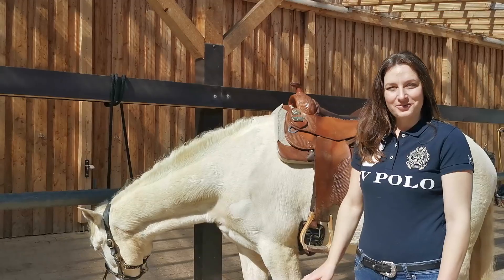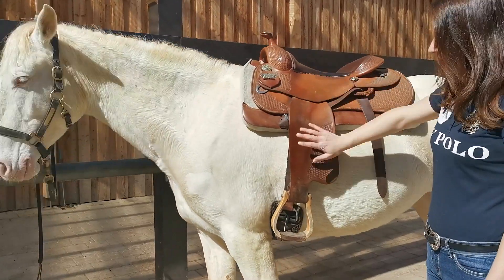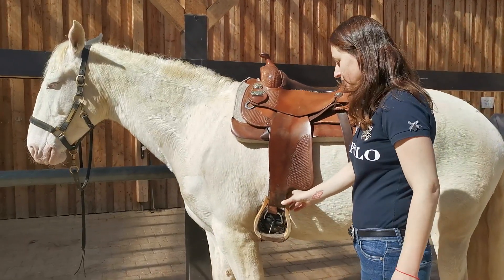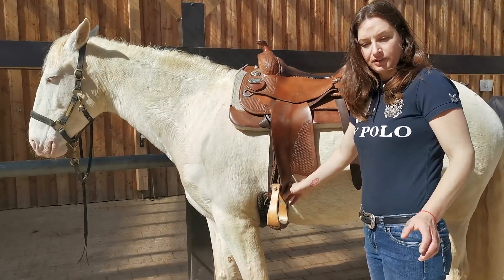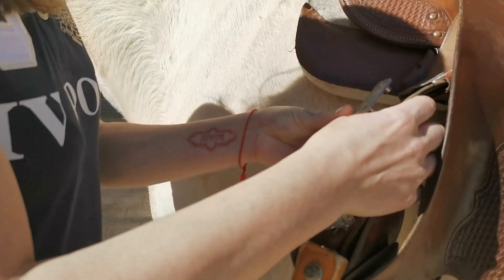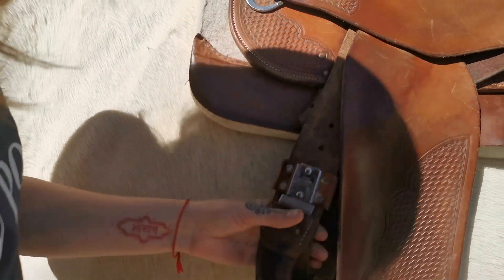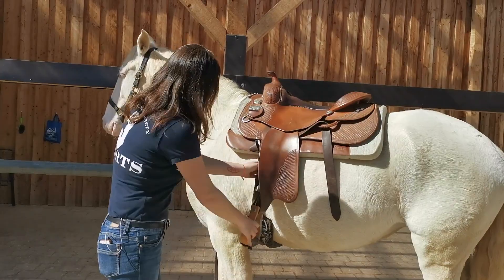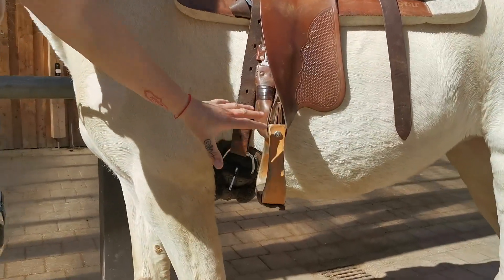Turn the stirrups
In diesen Videos möchte ich meine dreißigjährige Erfahrung mit Pferden, Kräutern, persönlicher Weiterentwicklung und gesunder Ernährung mit dir teilen.

Wenn du dein volles Potential entfalten möchtest, findest du mehr Informationen in meinem Buch "Ganzheitliches Workbook".

Mehr Tipps in Bezug auf natürliches Pferdetraining findet ihr in meinem Buch "Leitfaden für Pferdeflüsterer".

Informationen zur Pferdegesundheit findet ihr in meiner Notfallfibel für Pferde: "Natürliche Pferdegesundheit 5.0", in der die häufigsten Pferdekrankheiten und ganzheitliche Behandlungsmethoden vorgestellt werden.

Susanne Neff is a holistic horse trainer with over thirty years of experience. She studied with the best horse trainers all over the world. Among the Walter Zettl, Linda Tellington Jones, Pat and Linda Parelli, Linda Kohanov, Carolyn Resnick and many more. She also studied Herbology at the Portland Community College and she learned about different healing methods for horses and humans from native americans and shamans. She combined the knowledge she collected over the years and created her own system. She also wrote a book about it as well as an emergency booklet for horses called "Horse Health naturally 4.0".

Ich bin kein Arzt oder Heilpraktiker. Die Videos dienen nur der Unterhaltung. Bitte suchen sie einen Arzt, Heilpraktiker oder Psychologen auf, wenn sie Beschwerden haben.